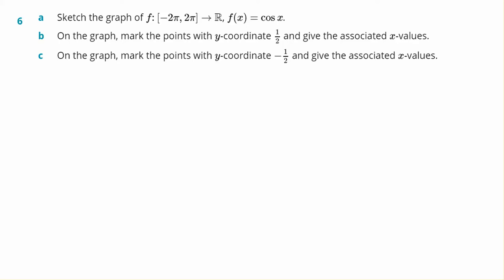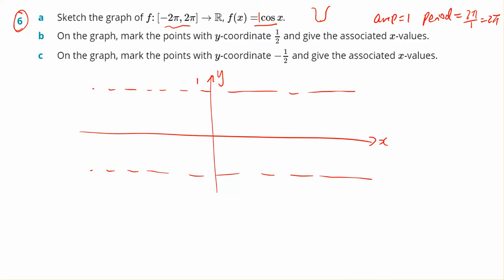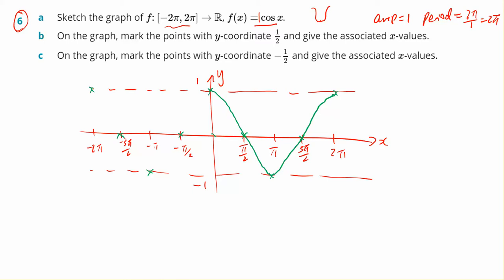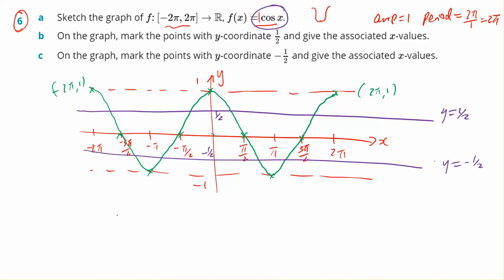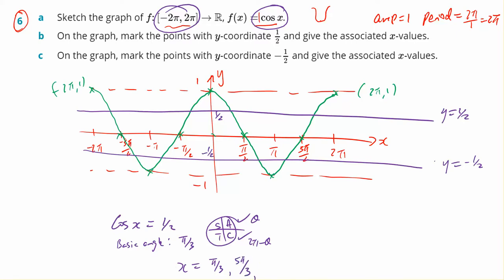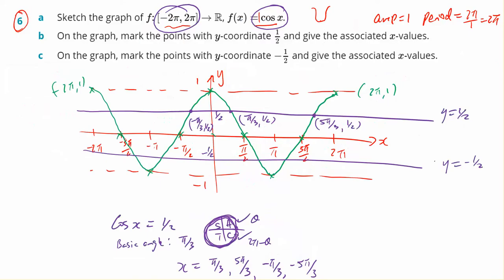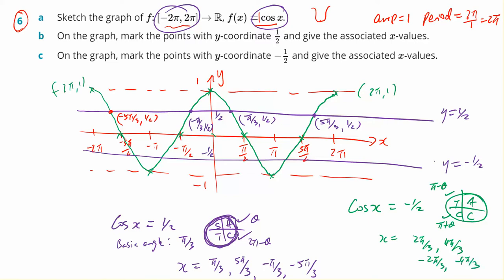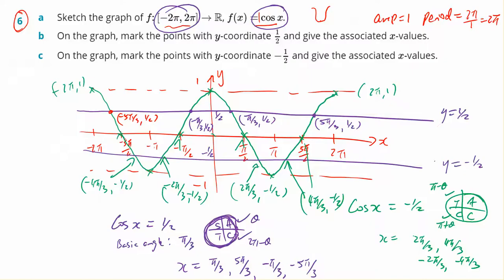MM12 Ex 14H Q6